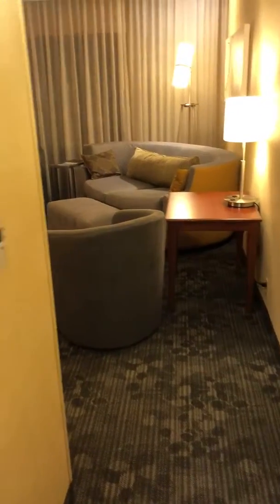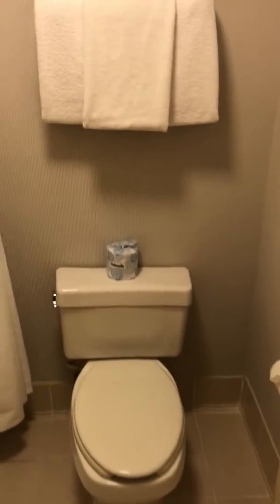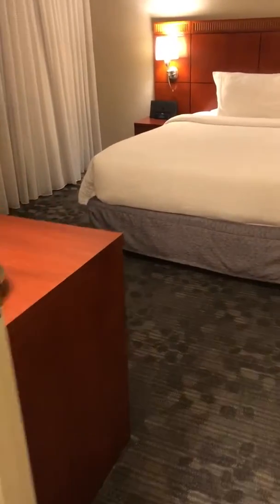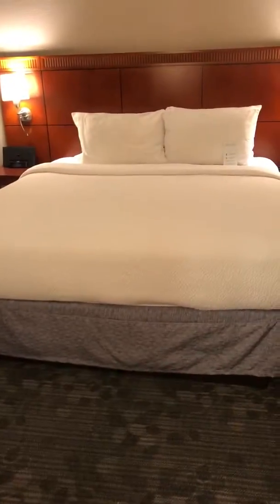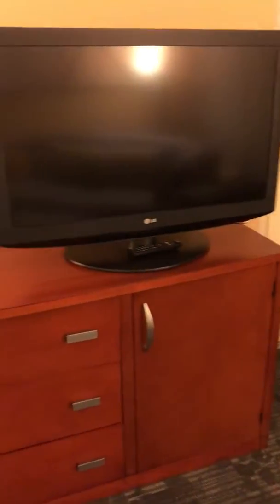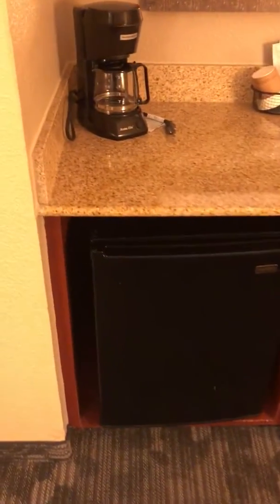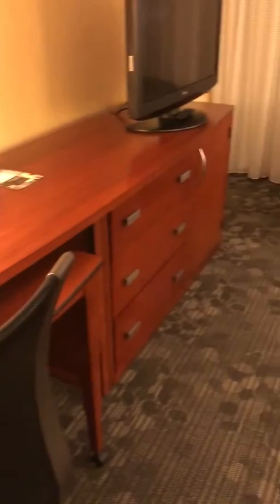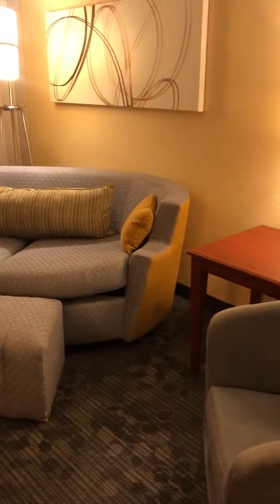Courtyard Marriott - Richardson/Spring Valley King Suite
Walkthrough of a King Suite at the Courtyard by Marriott in Richardson, Texas at Spring Valley.